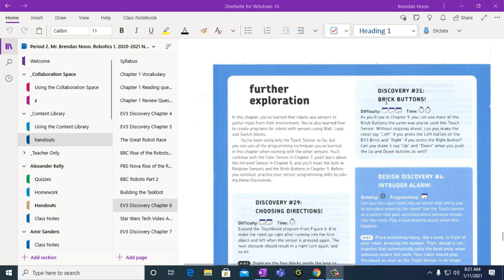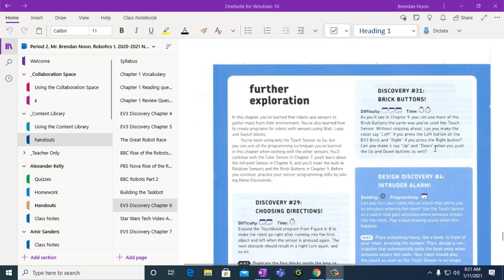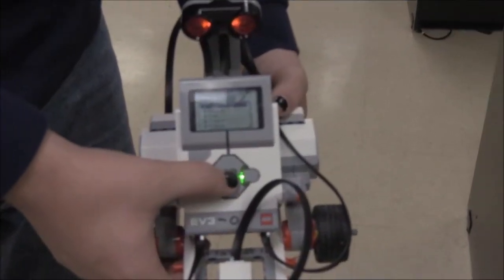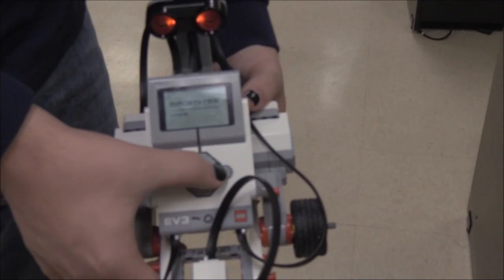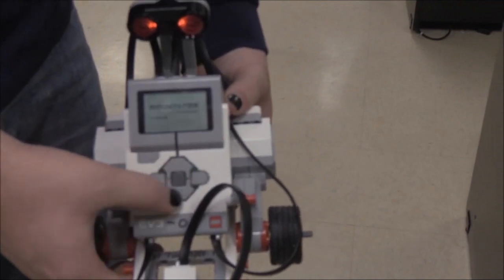Lego Robotics EV3 Discovery 31